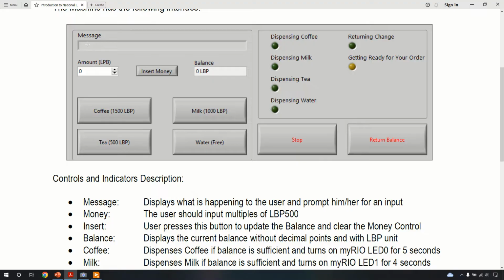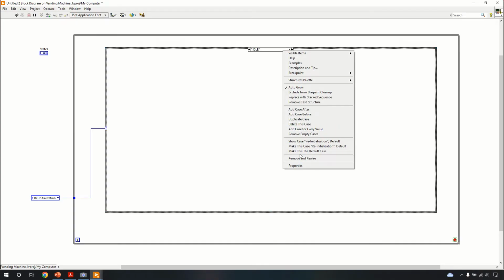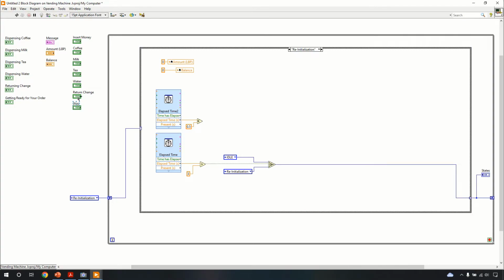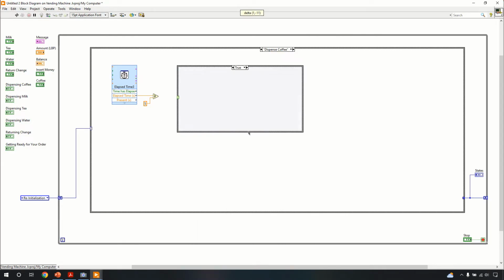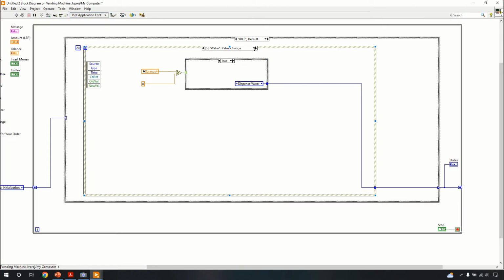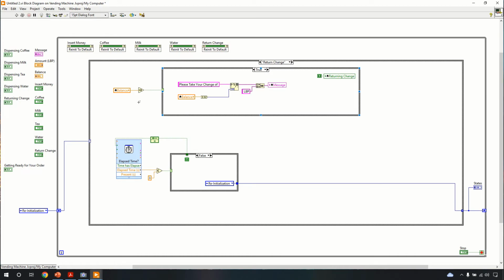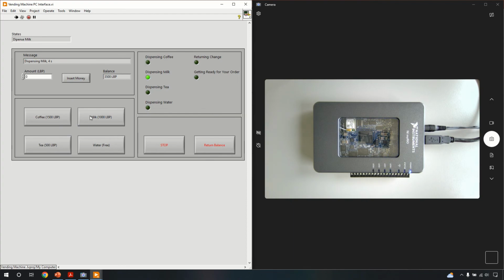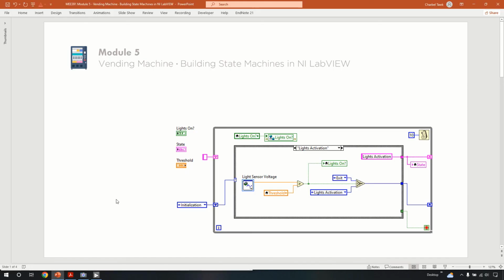Module 5 - Vending Machine - Building State Machines in NI LabVIEW and NI myRIO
This tutorial shows a complete tutorial on how to build a PC state machine using LabVIEW and communicate directly via shared variables with an NI myRIO Real-time application.

School of Engineering, Department of Industrial and Mechanical Engineering
Lebanese American University